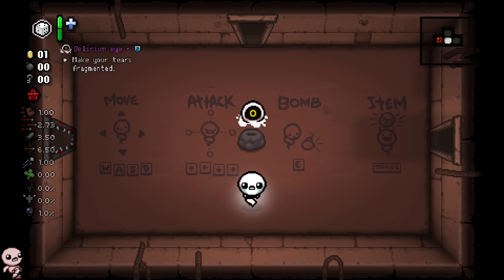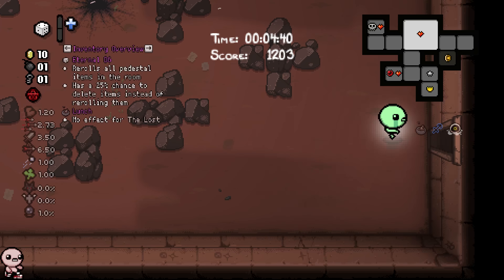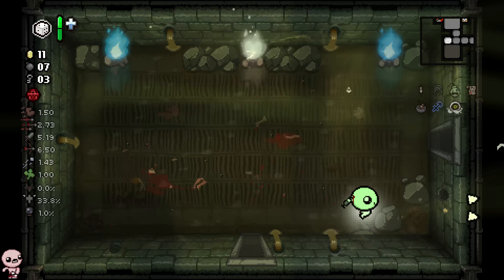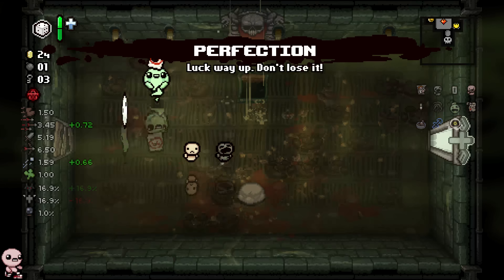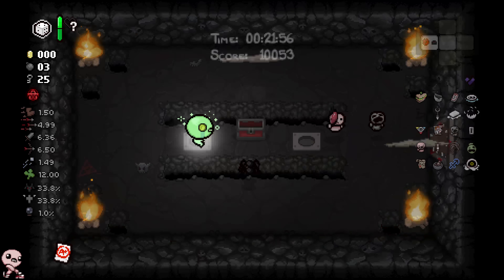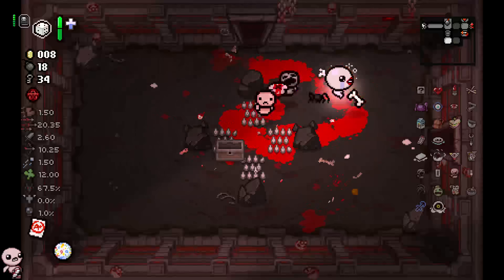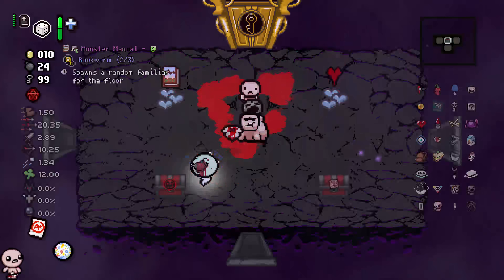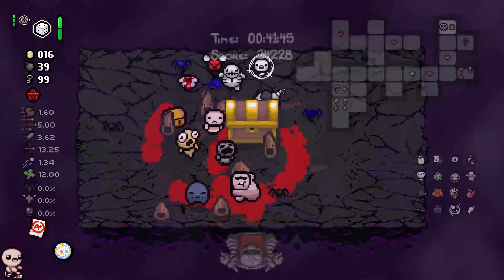This New Eye Item Has INSANE Synergies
the most rigged eden run in the history of isaac